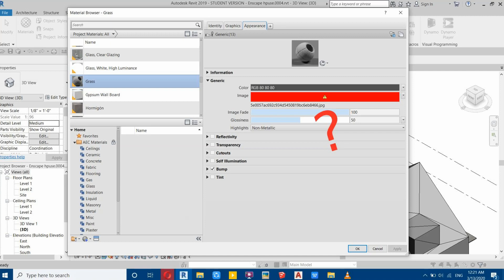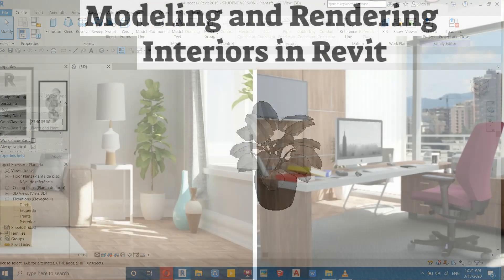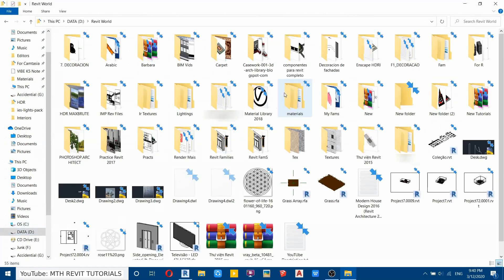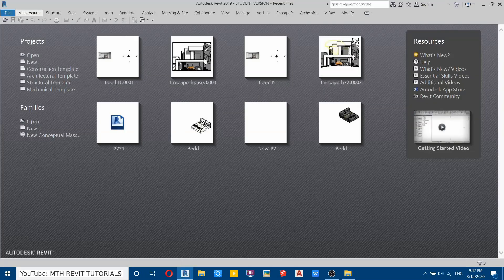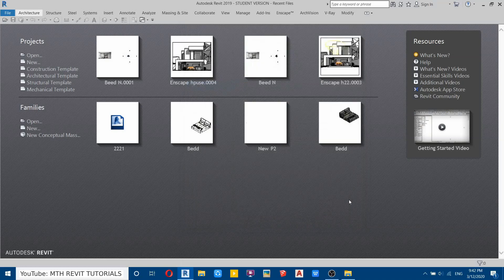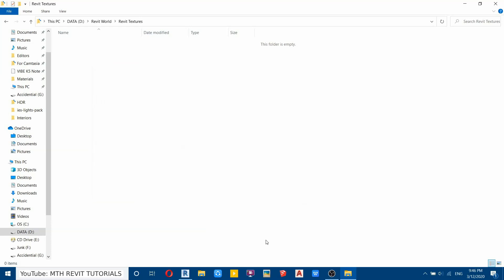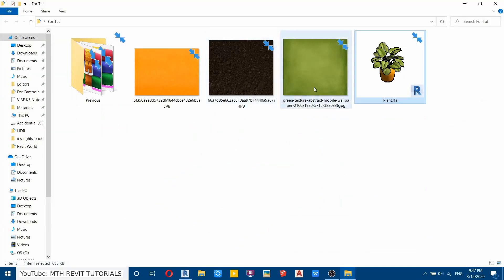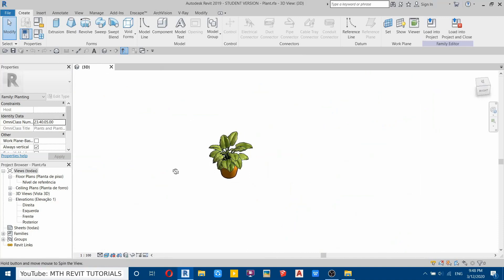Revit: Solved - How to Fix Missing Textures & Materials Problem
In this Revit Tutorial, I will show you how to fix missing textures Problem in Revit.

Revit Live - Textures missing - Autodesk Community
Material Textures are not accessible in the Material Browser
missing revit materials - Revit Forum
Missing textures during render - Revit Forum

Video recorded and edited with Flashback Screen Recorder(free)